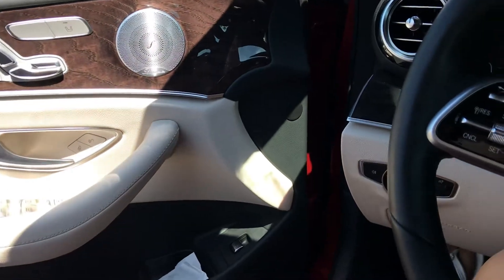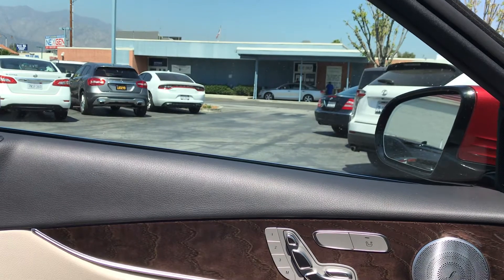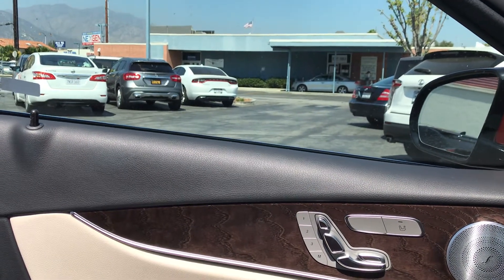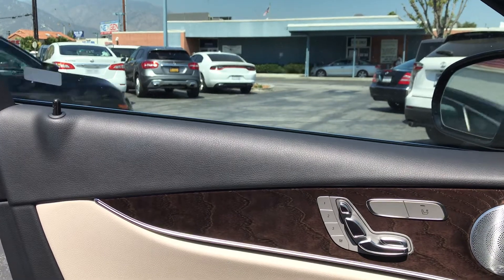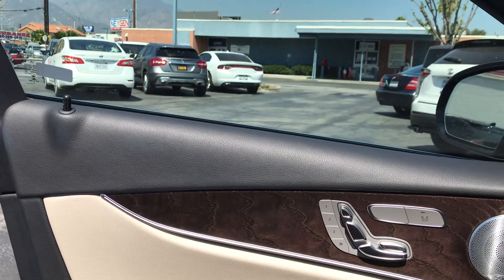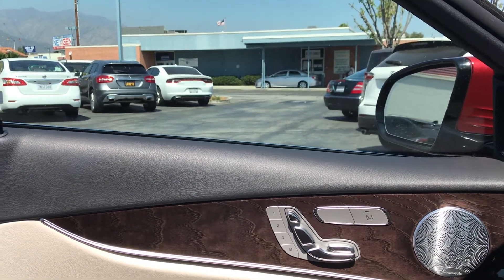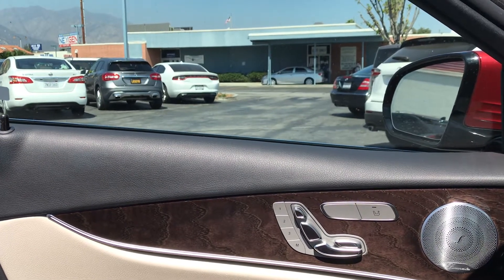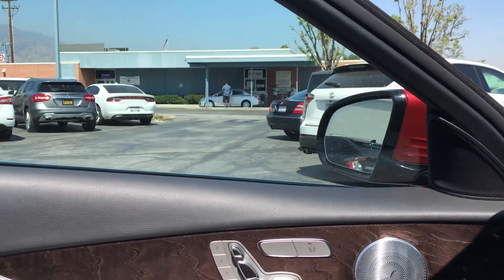Getting a Real ID Experience at Pasadena DMV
Very friendly! Very fast! Big 👍 like